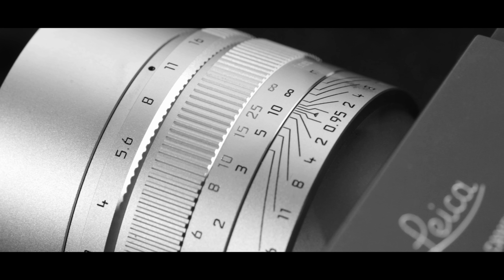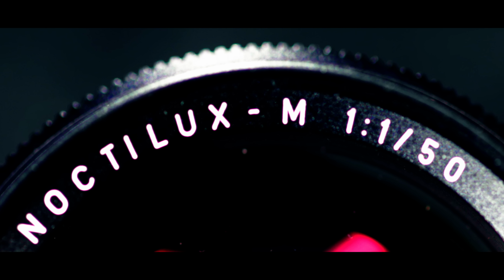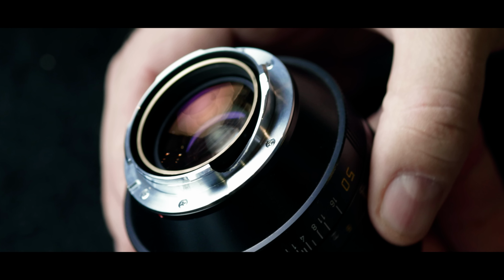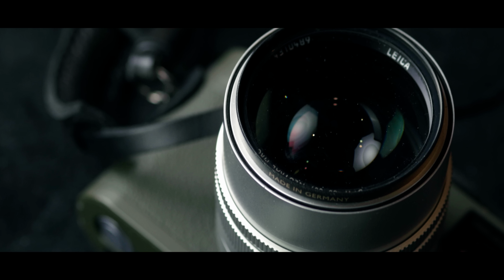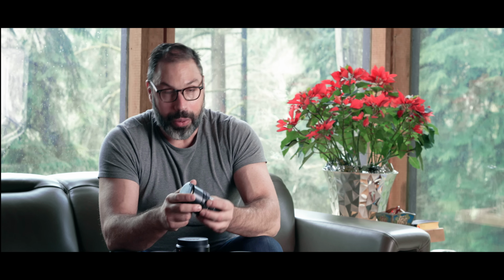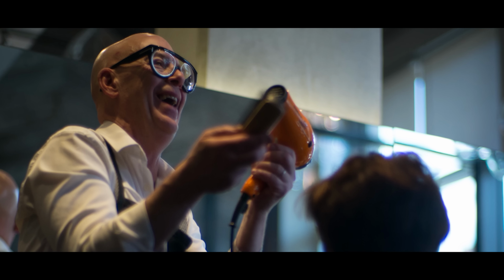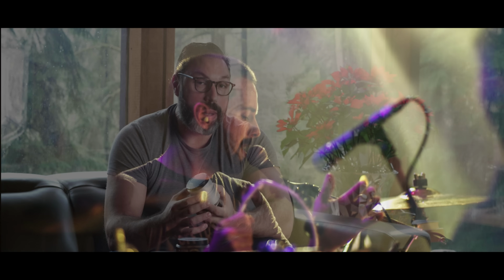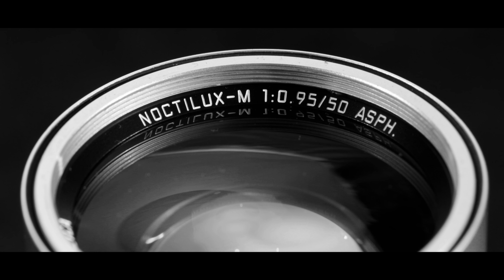LEICA NOCTILUX-M 75MM f/1.25 ASPH LENS - FASTEST PORTRAIT LENS